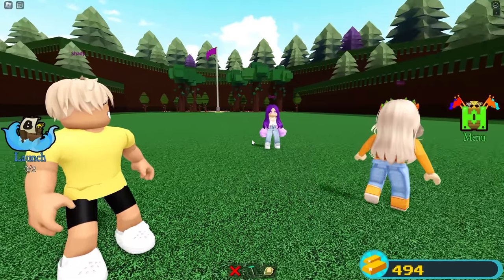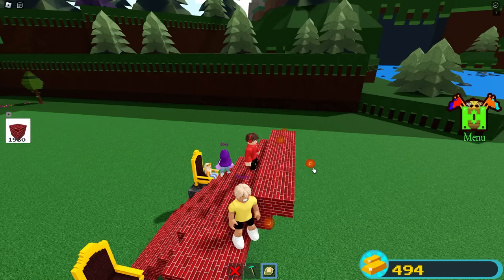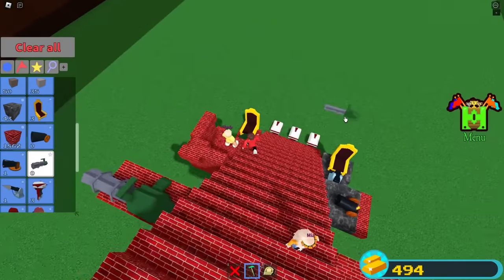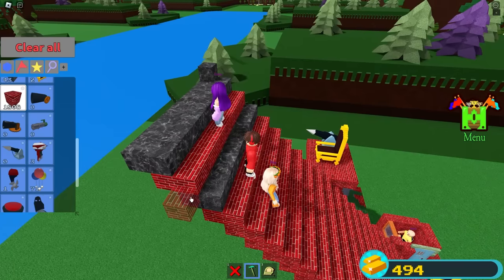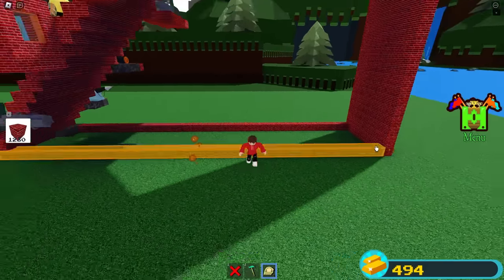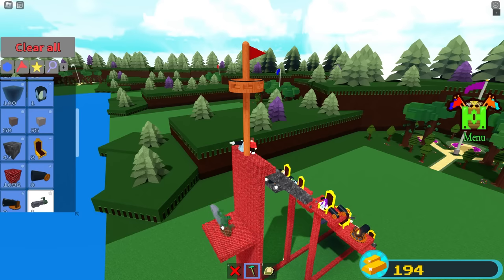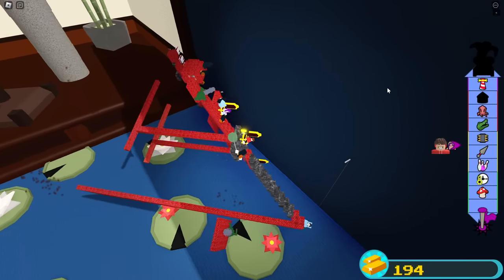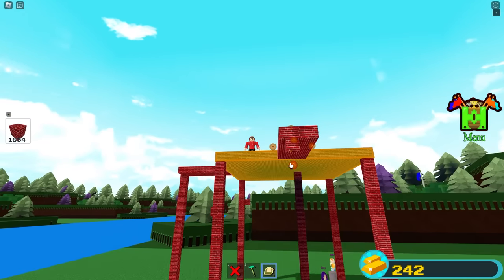Building the Largest STAIRS in Roblox Build a Boat!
Today, Cash, Shady, Zoey and Mia build the largest STAIRS in Build a Boat in Roblox! How far do you think they'll get in this game? Watch to find out!